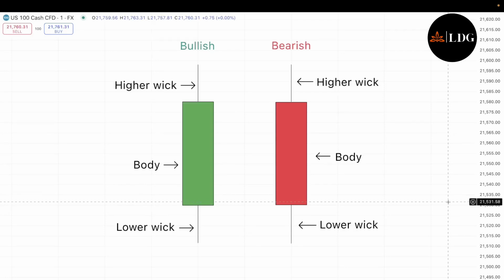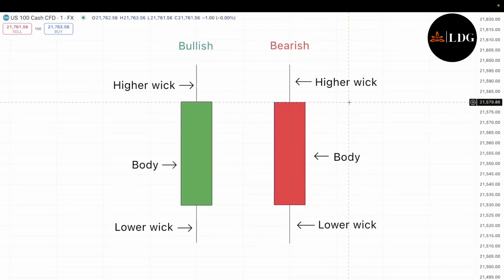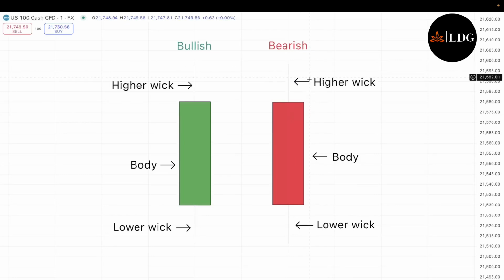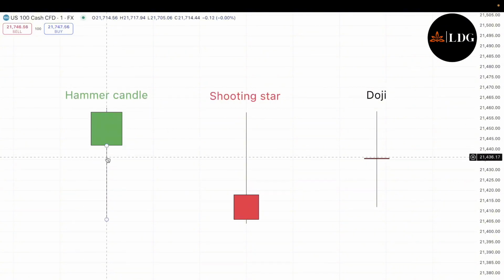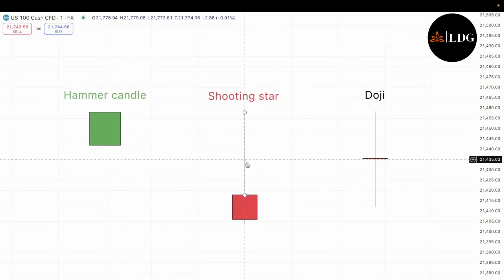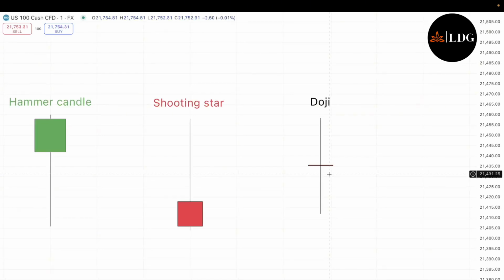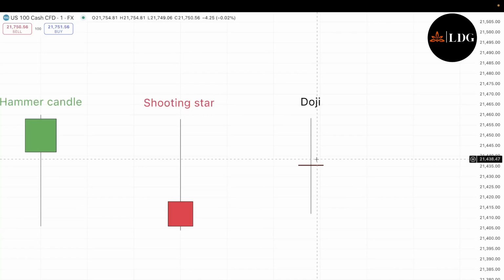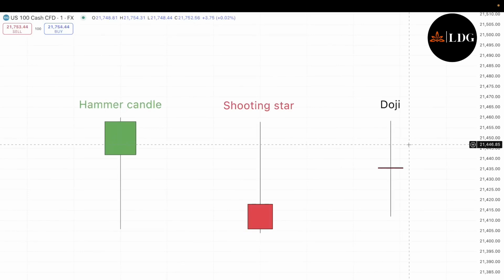The most effective Candlestick Patterns you should know!!!